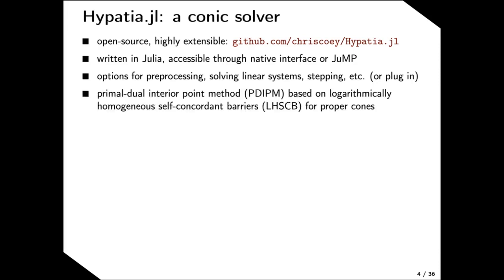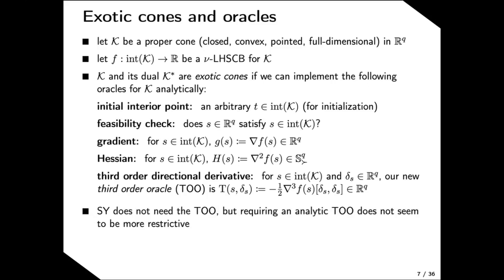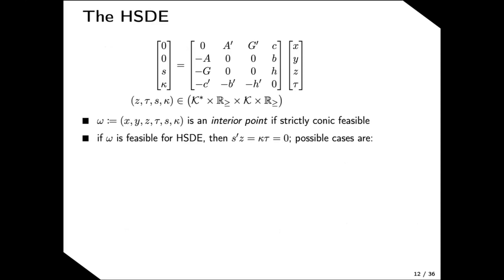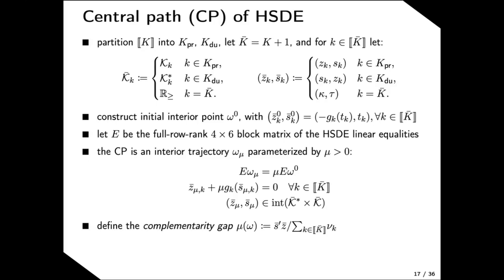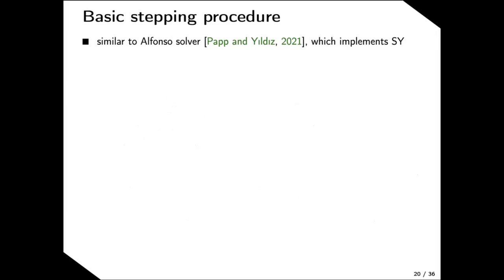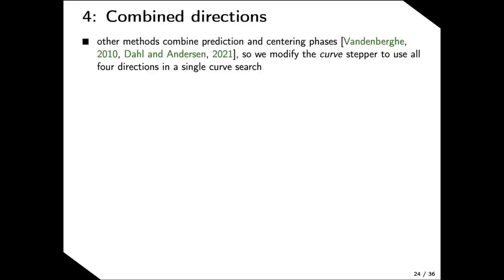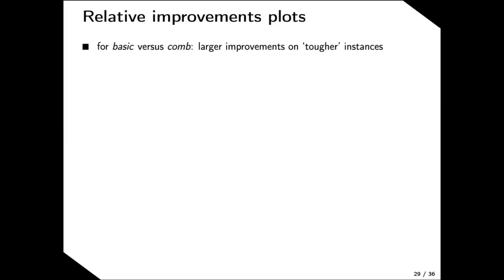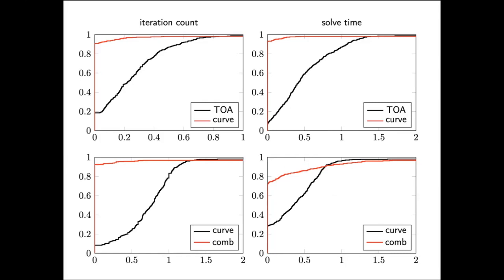Conic optimization example problems in Hypatia.jl | Chris Coey | JuliaCon2021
Abstract:

Hypatia is a conic interior point solver written in Julia, with a generic cone interface. In Hypatia's examples folder, we have implemented around three dozen applied examples from a wide variety of domains In this talk, we summarize Hypatia's examples, scripts, and the results of our computational comparisons on thousands of conic instances generated from our examples.

00:00 Welcome!
00:10 Help us add time stamps for this video! See the description for details.